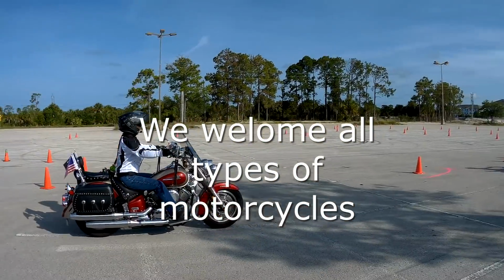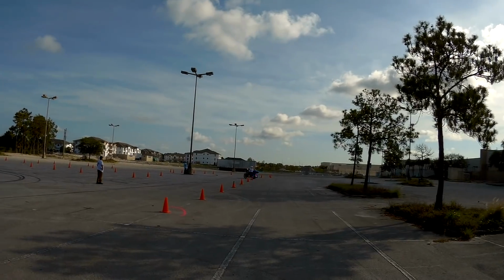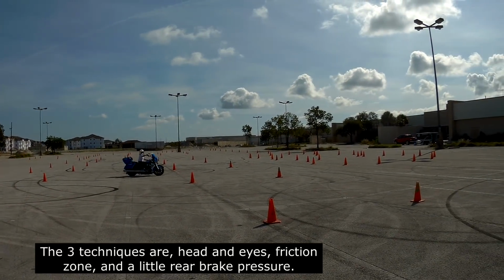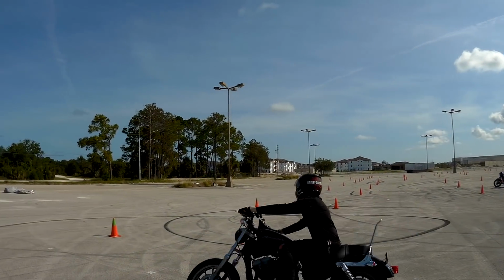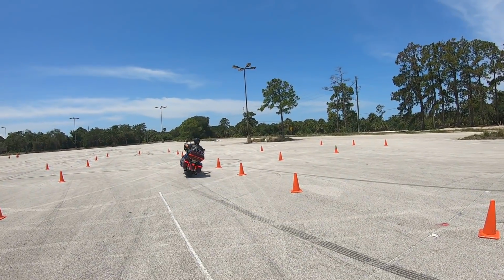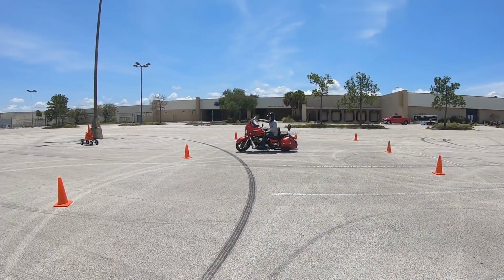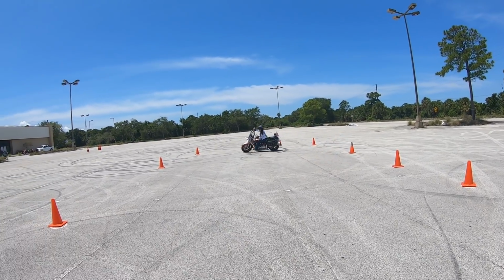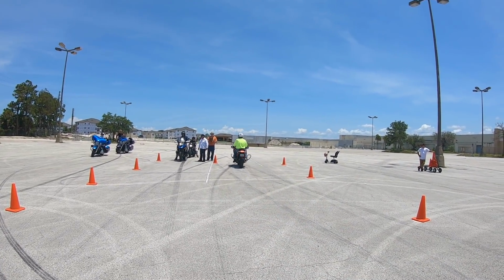Can YOUR riding skills improve this quickly??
If you think riding a motorcycle is fun now, imagine how much more fun it will be when you actually know what you're doing!  Riding skillfully is the opposite of your instincts.  To find one of our Ride Like a Pro schools near you, Our NEW Ride Like a Pro DVD is two hours long and will teach you the three techniques all riders must master to become a proficient/skilled/confident rider.
Check out my son Tony's new Channel, LEO RIDES, here on YouTube...subscribe and give him a thumbs up...he's just starting out filming his rides in Northern Italy where he is stationed, here's his latest video from Italy,